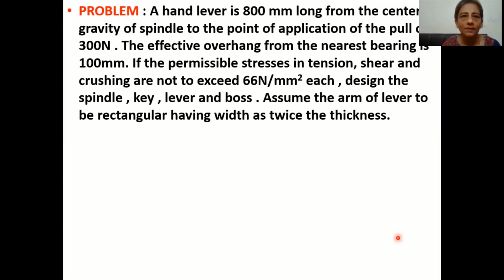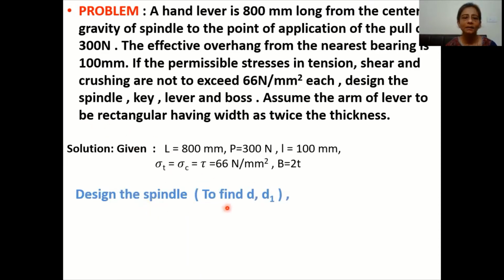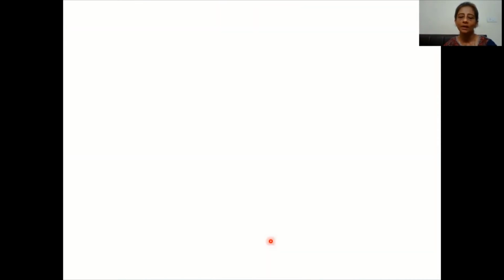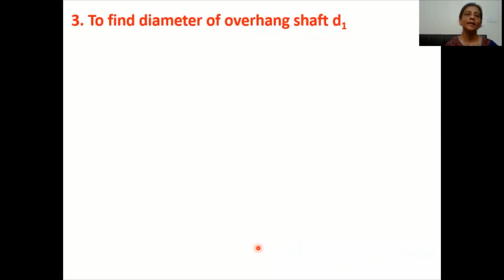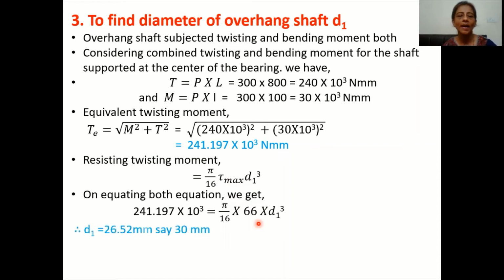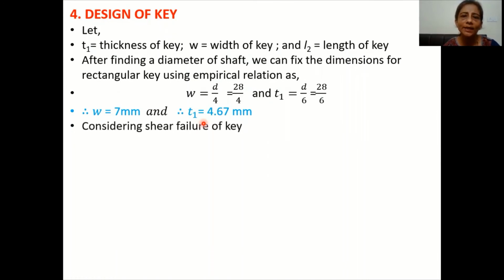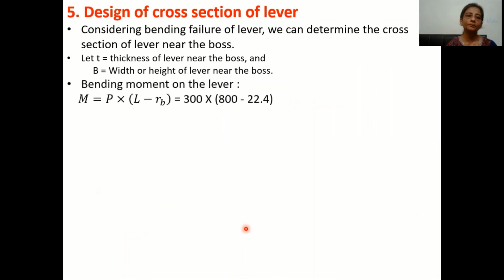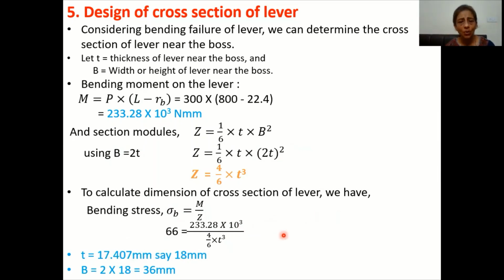Elements of Machine Design CH02 L09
CH02
Design of Levers
L09
Numerical of Hand Lever
Nehal J. Muchhala
Thakur Polytechnic